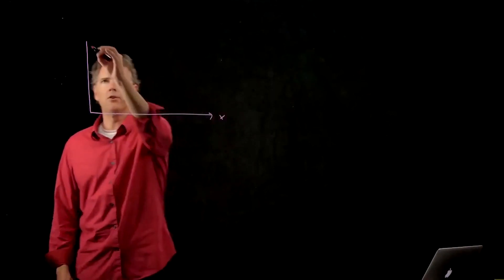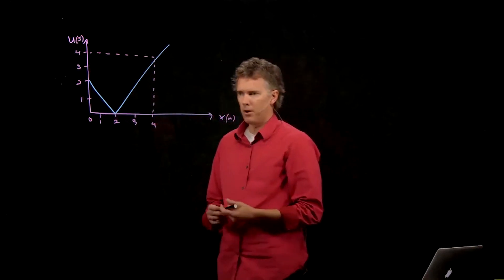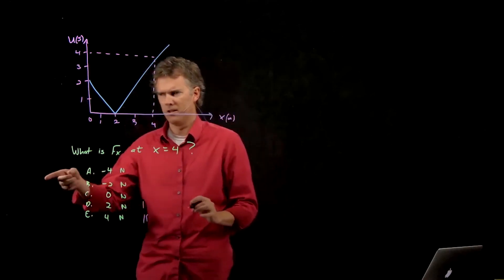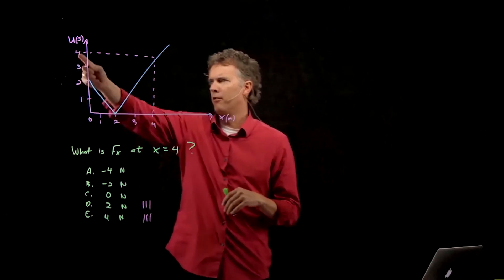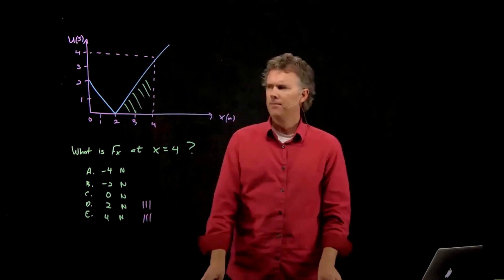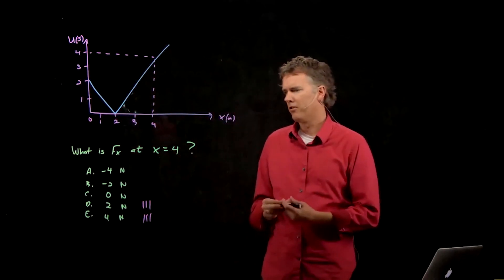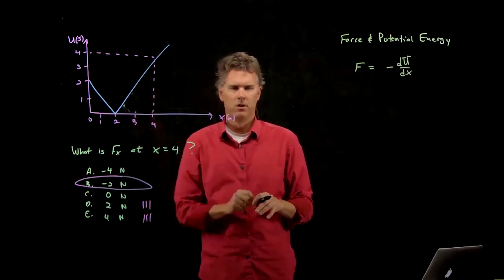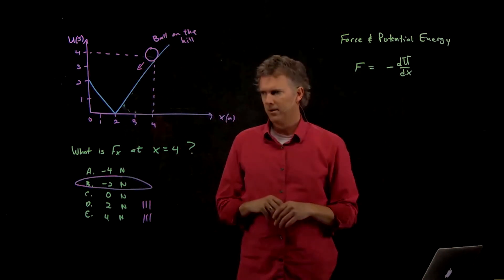Force and Potential Energy Example | Physics with Professor Matt Anderson | M10-09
So can we relate force to potential energy?  Seems like there must be some correlation there.  Let's check it out.